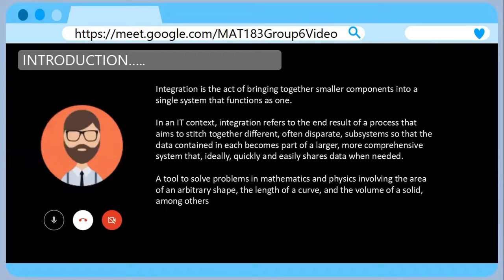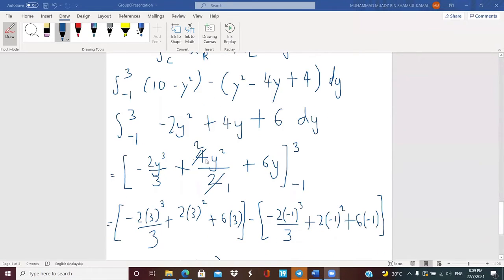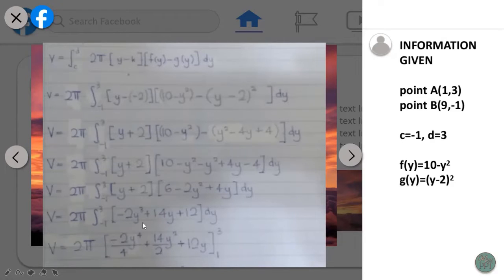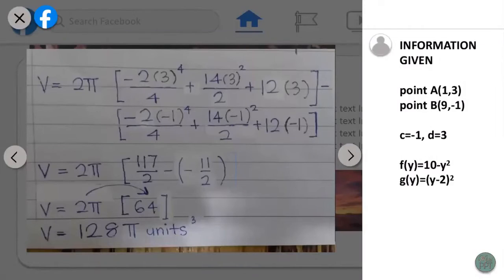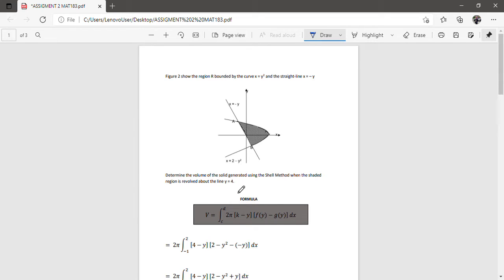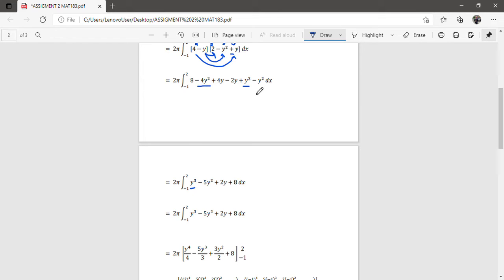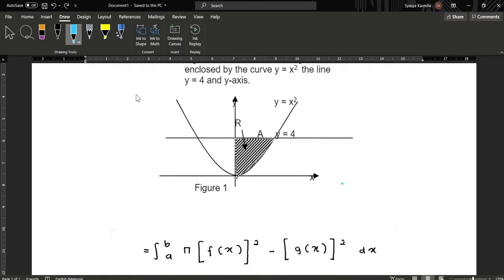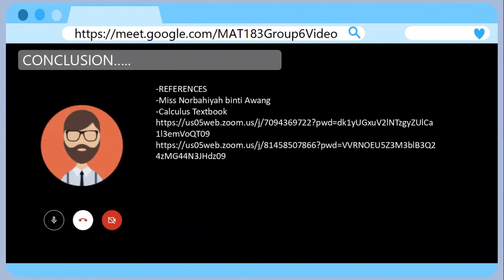Application of integration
We are from Group 6 from Class 4D would like to present about Application of Integration for MAT183 subject